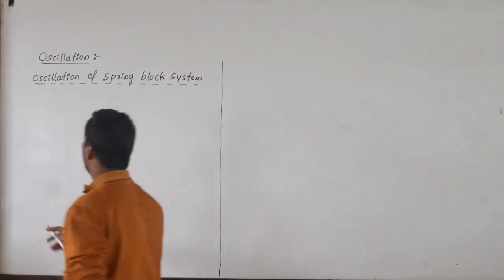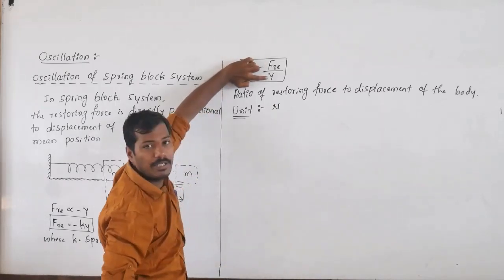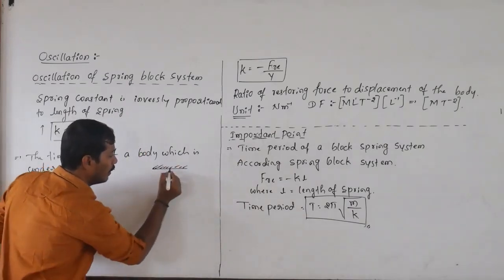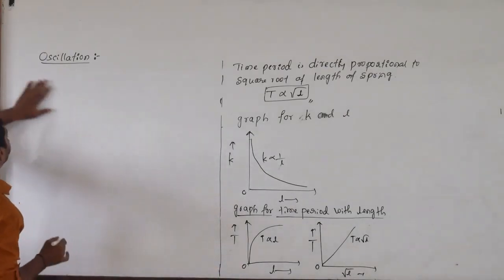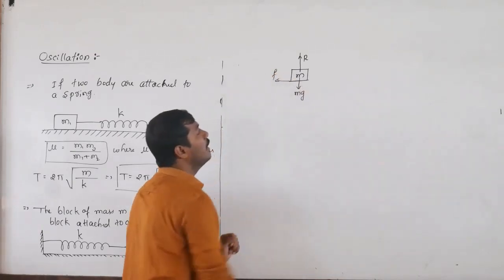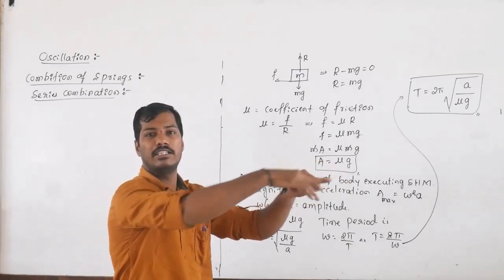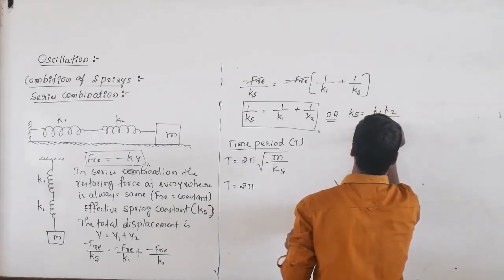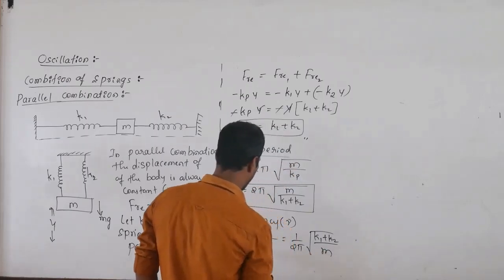Konnur's PU 1 Theory | PHYSICS | Oscillations | Part 17